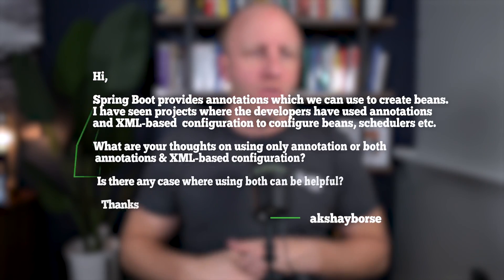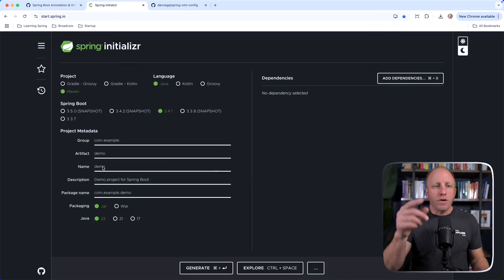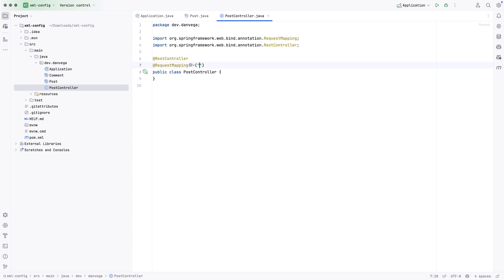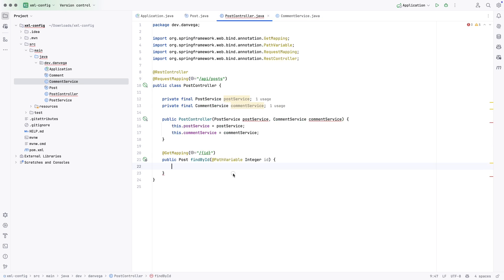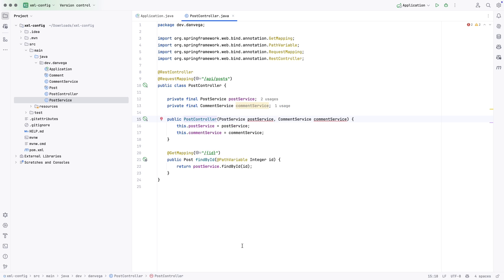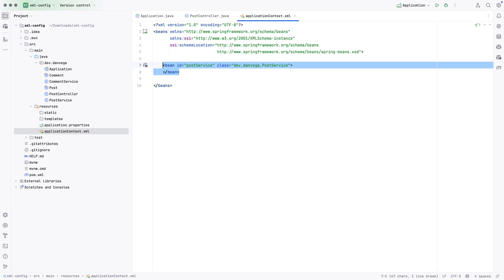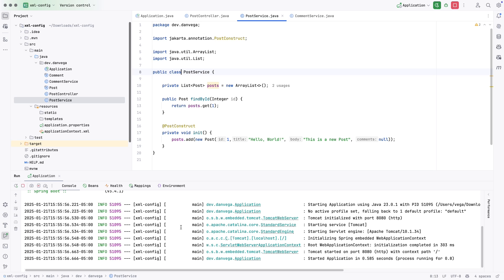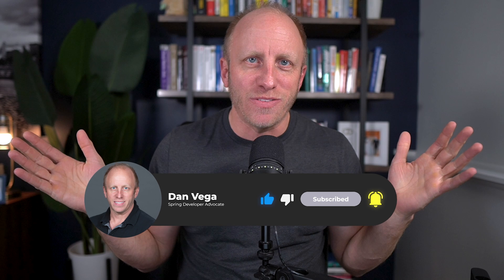Spring Boot Tutorial: Mixing XML and Annotation Configuration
Dive into Spring Boot configuration methods with a practical demonstration comparing XML-based and annotation-based approaches. Perfect for both legacy project maintainers and modern Spring developers.

In this tutorial, we'll build a sample REST API while exploring different configuration methods in Spring Boot. You'll learn when to use XML configuration, when to use annotations, and how to effectively combine both approaches in real-world applications.

🎯 What you'll learn:
• How to configure Spring beans using XML
• Modern annotation-based configuration techniques
• Practical strategies for mixing XML and annotations
• Best practices for both legacy and new Spring Boot projects
• Live coding demonstration with real examples

⌨️ Code Demo Timestamps:
0:00 - Introduction
1:15 - Creating the Spring Boot project
2:30 - Building the REST controller
4:45 - XML configuration demo
7:20 - Annotation configuration
9:15 - Mixing both approaches
11:30 - Final thoughts